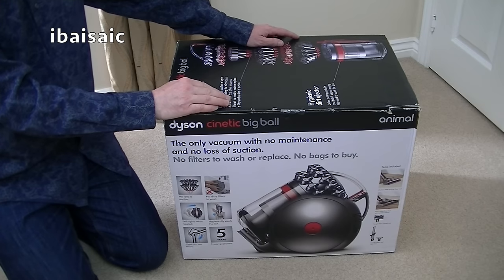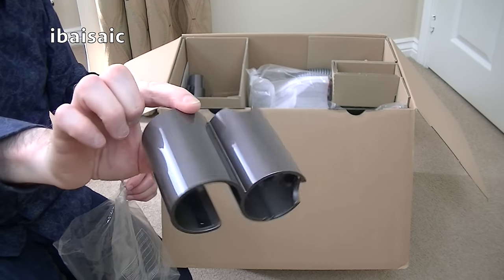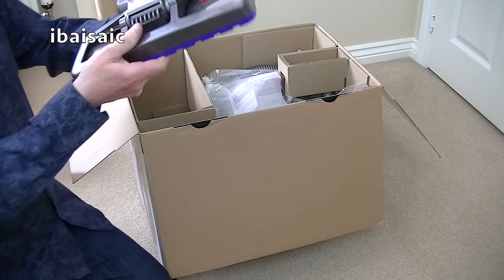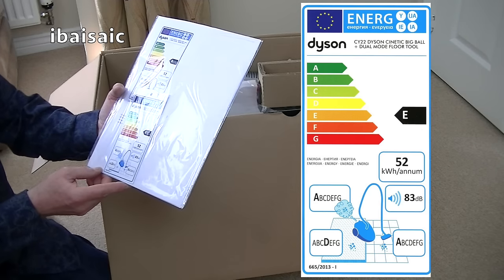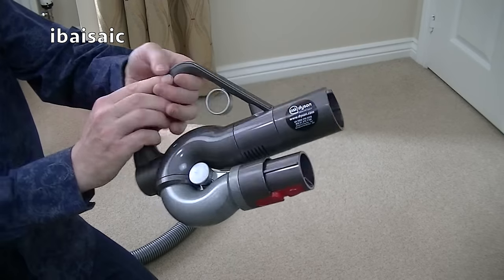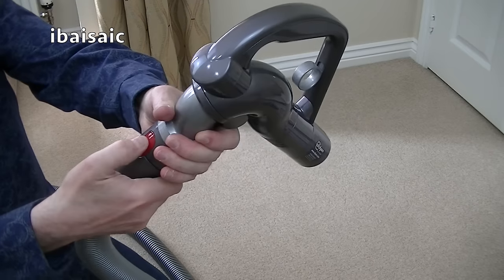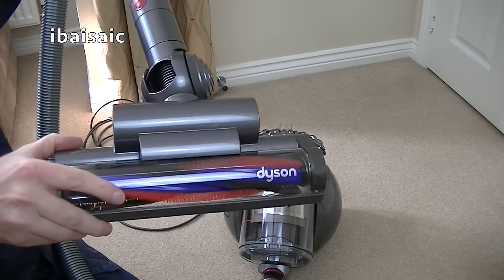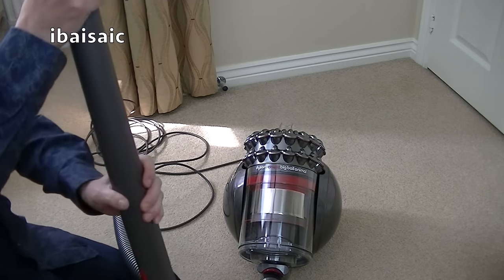Dyson Cinetic Big Ball Animal Canister Vacuum Cleaner Unboxing & First Look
Thank you to those nice people at AO.com for supplying me this new Dyson Cinetic to unbox and review on my channel. This is the unboxing video with a brief pick up demonstration at the end.
A brief demo and review video will follow in a few days, followed by a more comprehensive review soon.

More details about this cleaner below.

Animal Big Ball Cinetic Cylinder Vacuum Cleaner

Dyson Cinetic™ Science - 36 Dyson Cinetic™ tips oscillate at up to 5000Hz, separating the microscopic dust that clogs other vacuums. There’s no need to wash or replace a filter, and there's no loss of suction.

Self-rights when toppled - Others vacuums fall down and stay down. Only Dyson Big Ball cylinder vacuums pick themselves up.

Hygienically ejects the dirt - Now, you can hygienically drive out trapped dust and debris with just the push of a button. There's no need to touch the dirt.

Carbon fibre turbine head - Carbon fibre filaments pick up fine dust. Stiff nylon bristles help remove ground-in dirt.

Articulated handle for easy versatile cleaning - The wand’s handle now rotates in three directions, allowing full 360° articulation for greater control.

Ball™ technology - Core components are housed within the ball, allowing the vacuum to turn on the spot and follow you effortlessly around the home, without the awkward moves.

Adjustable Dual mode floor tool removes dust and dirt across all floors. With Suction control for difficult tasks.

No other cyclonic vacuum expels cleaner air.

Includes crevice/brush and stair tools.

5 year guarantee. - Tangle-free Turbine tool. The only turbine tool that removes ground-in dirt and hair without the tangles.
Carpet Cleaner Weight: 5 - 8 kg
Depth: 308 MM
Height: 1020 MM
Width: 399 MM
Carpet Pickup: Y
Cordless: N
Dust Collection: Bagless
Emissions: A
Filter Type: HEPA
Handheld: N
Hardfloor Pickup: Y
Noise Level: 82
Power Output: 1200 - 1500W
Vacs Power rating: 1600 watts
Stair Tool
Combination Tool
Uni Fit adapter
X201 Carbon Fibre Turbine Head
Tangle Free Turbine Tool
Self writing technology
Swan Neck Wand